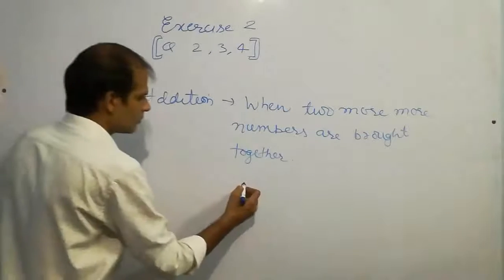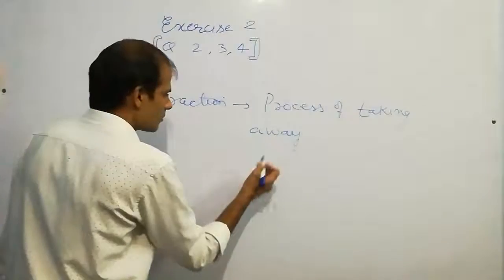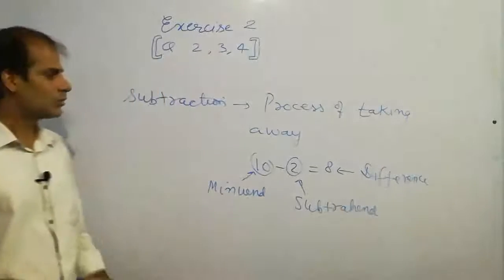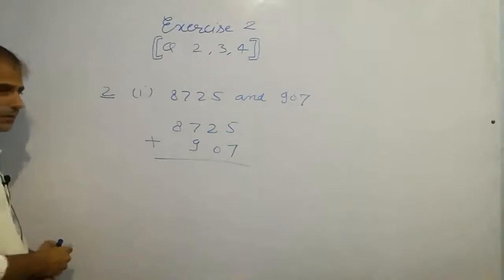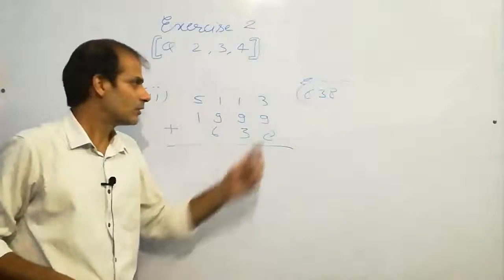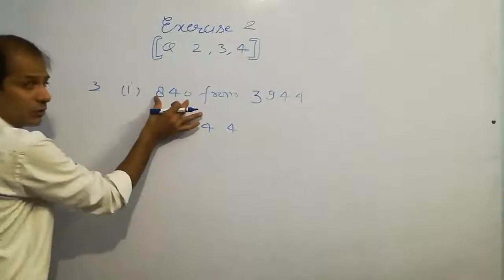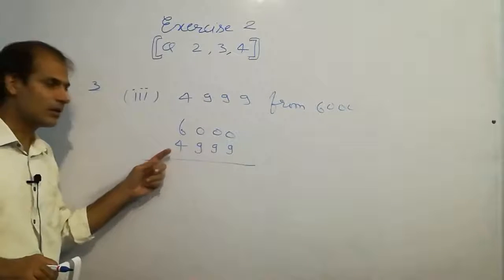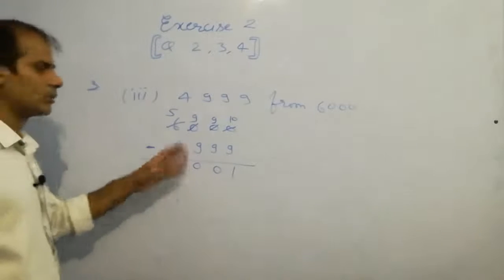Class 5 Exercise 2